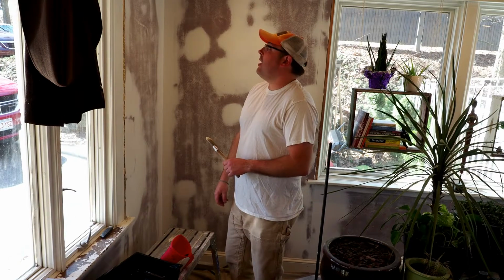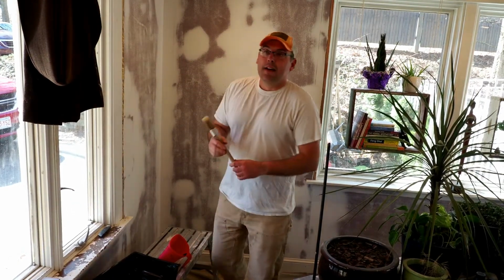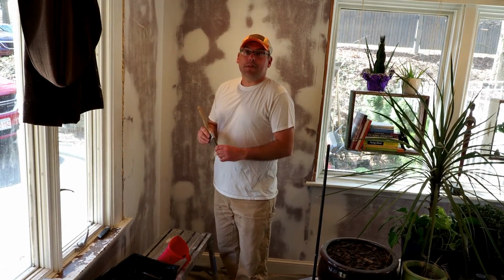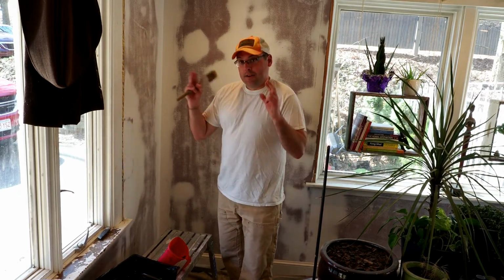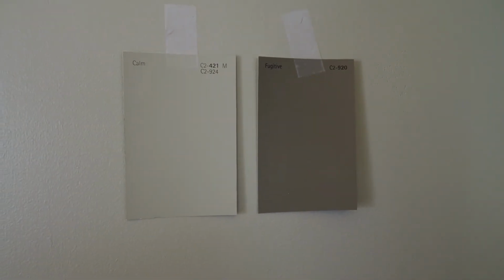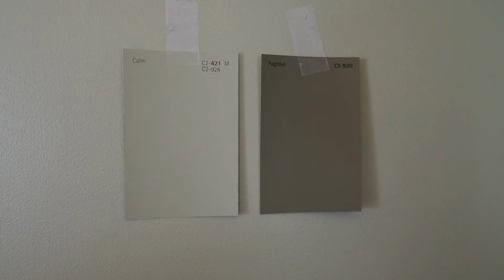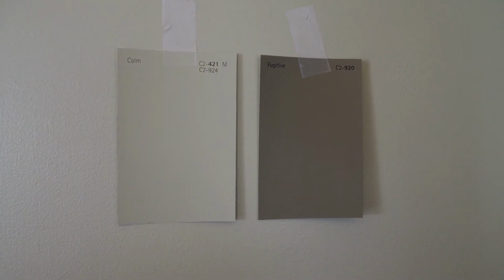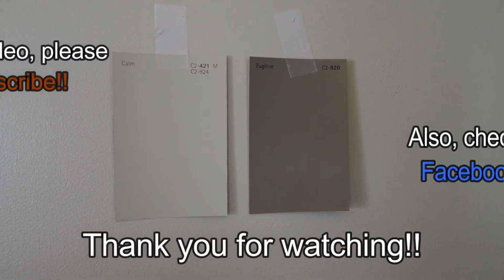Time to Get Painting!!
The walls are prepped and ready for paint!! But we run into a little issue... You'll have to watch to find out what happens!! :P